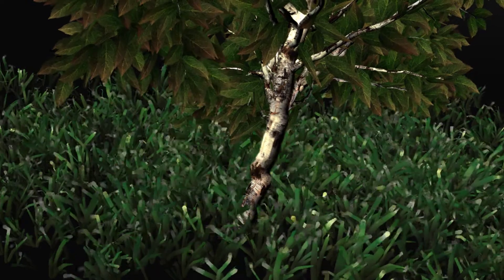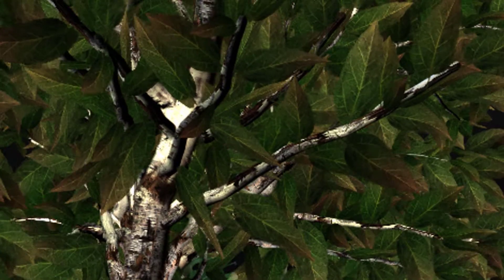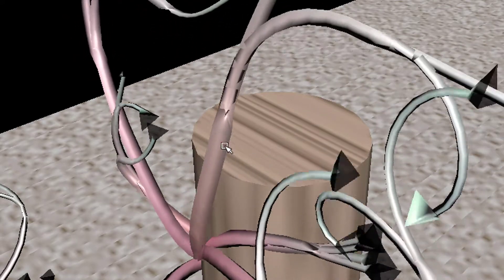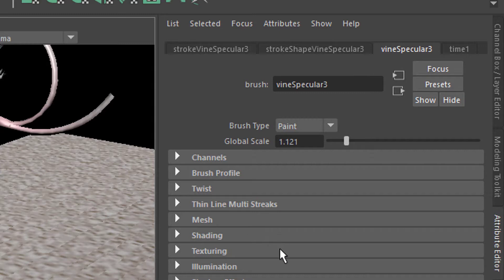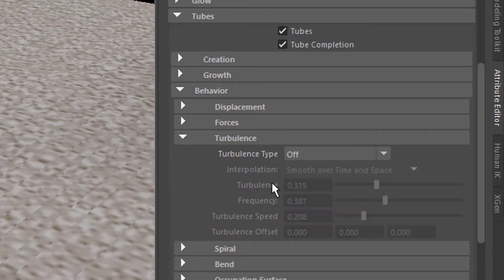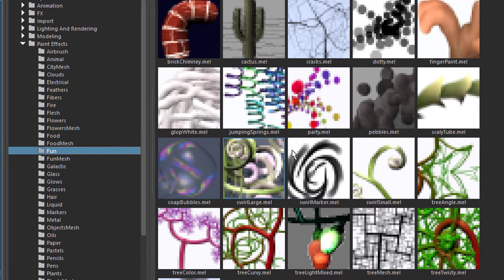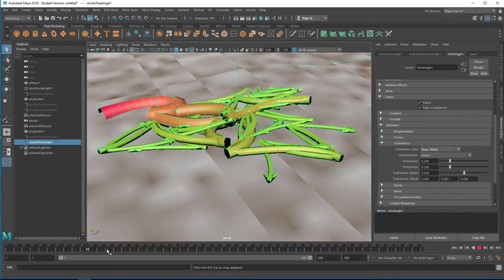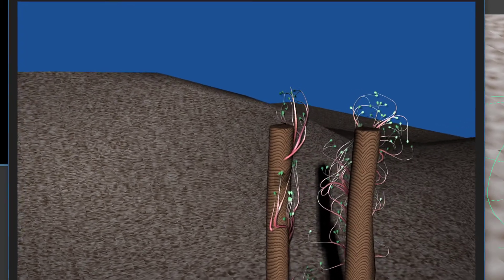Maya: The Deeply Hidden Dynamics in Paint Effects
Paint Effects enable you to paint trees, grasses, feathers, even oil brushes on any surface you like. All of the Paint Effects objects (called "strokes") provide tons of parameters which can be changed and animated. One of those parameters is the Turbulence which simulates wind blowing onto the leaves and branches and funky strokes.

Maya gives you a hard time locating the Turbulence settings in the Attribute Editor. Hopefully this will be fixed some day. Also, there is a problem with getting the simulation to run. Sometimes it works, sometimes it doesn't. I show you not only the way to locate the Turbulence settings, but also a workaround to get things going in any case. The result is always worth it. Wind simulations are really cool in Paint Effects.

If you want to animate Paint Effects plants or strokes of any kind along a curve, check out this tutorial: